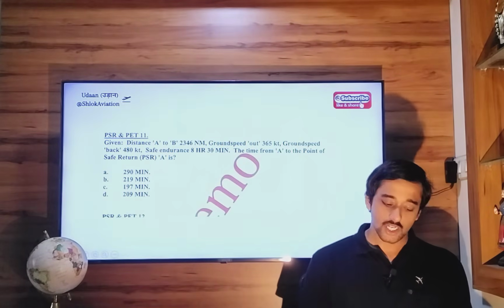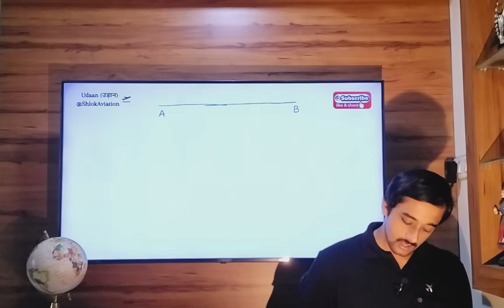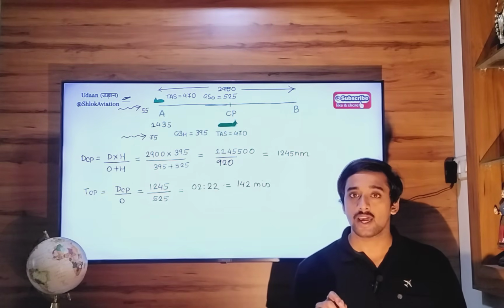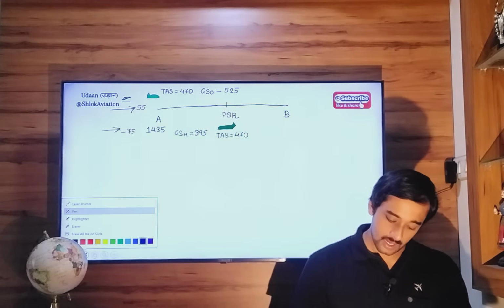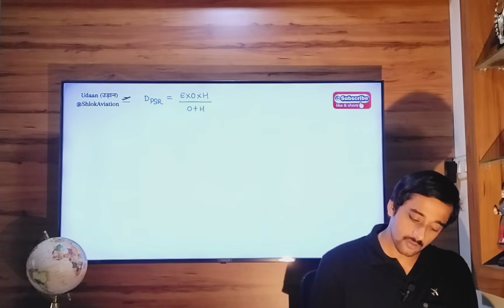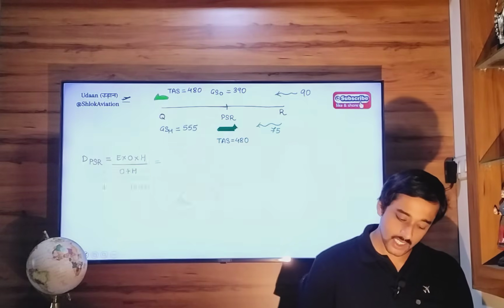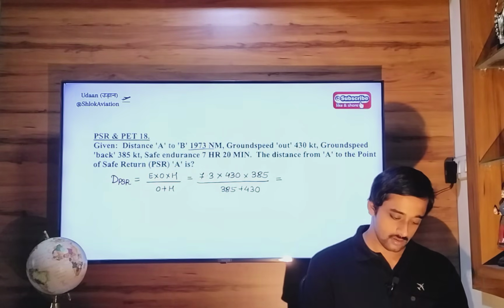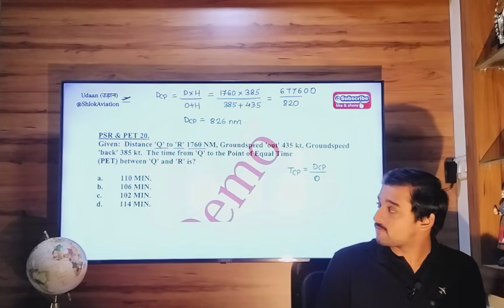Keith Williams PSR/PET Sums: A Step-by-Step Guide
✈️ Solved Q11-20 | Point of No Return & Point of Equal Time | Keith Williams Gen Nav 🌍
📚 Struggling with General Navigation? We've got your back! In this video, we break down Questions 1 to 10 from the tricky Point of No Return (PNR) and Point of Equal Time (PET) chapter from the Keith Williams General Navigation book.

✅ Step-by-step solutions
✅ Clear diagrams and explanations
✅ Tips to avoid common mistakes
✅ Perfect for CPL/ATPL aspirants!

📌 Whether you're stuck on PNR, PET, or just need a confidence boost, this video is your shortcut to success.

✍️ Drop your doubts in the comments — we reply to every one!

All the Best! Focus on improving yourself, not proving yourself.